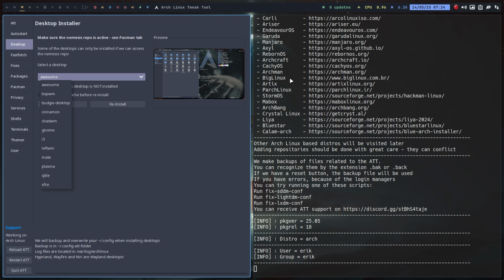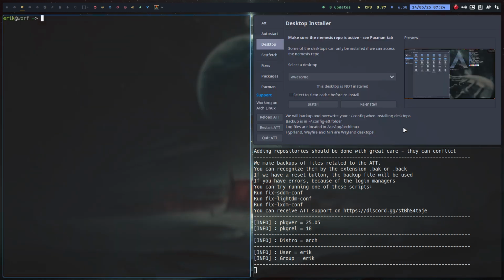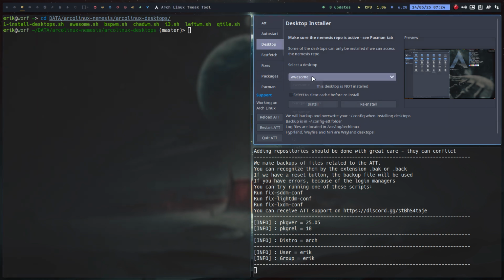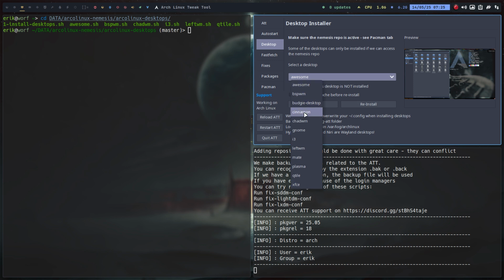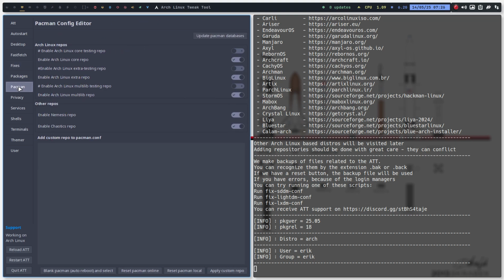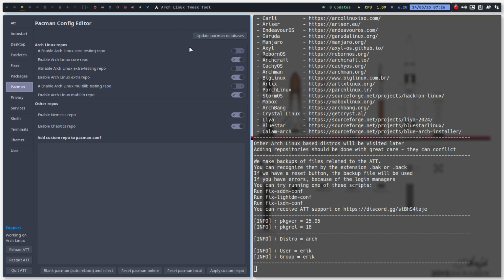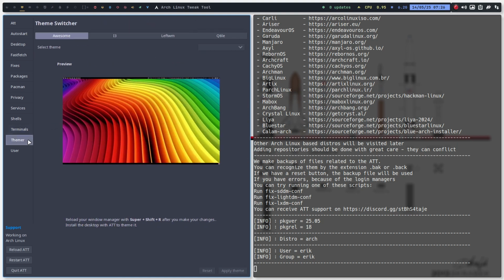Edu News 003 : ArchLinux Tweak Tool or ATT will be continued in a slimmed down version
add the nemesis-repo and install it
see arcolinux-nemesis scripts

recreational project